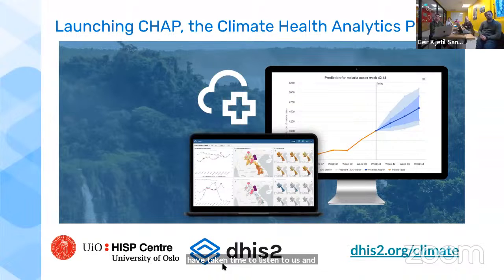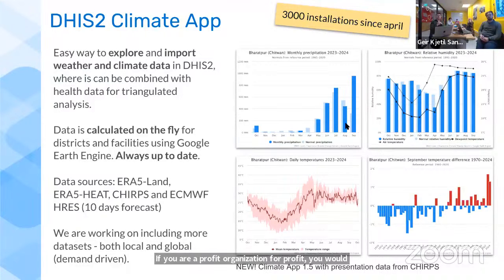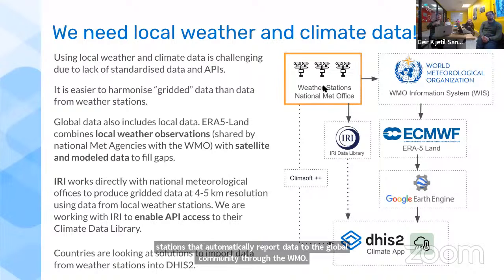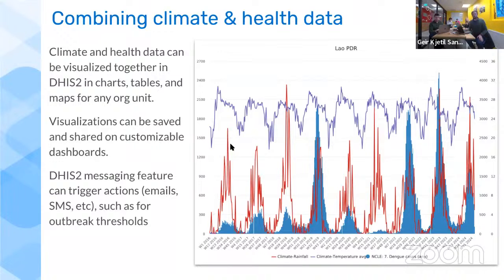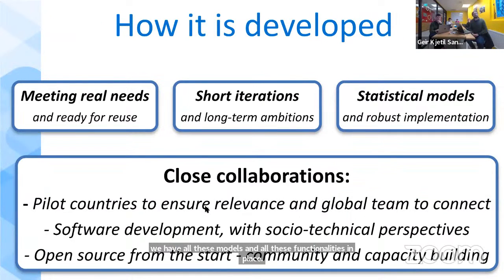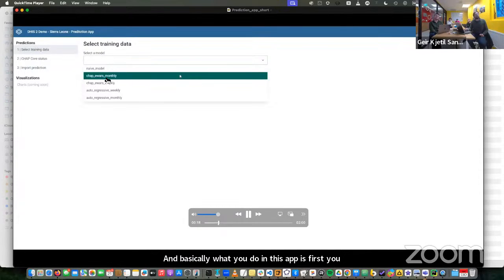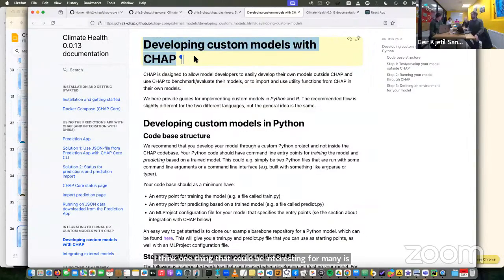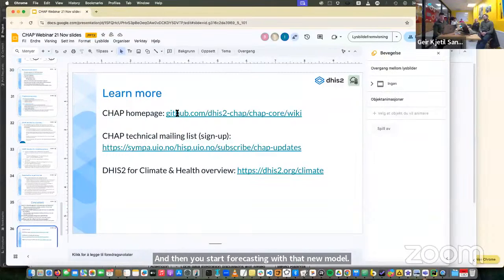CHAP Launch Webinar: Predictive modeling & climate-sensitive disease forecasting in DHIS2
Join the HISP Centre at University of Oslo for the public launch of the CHAP platform!

CHAP (Climate Health Analytics Platform) is an open-source software platform for climate and health data harmonization and climate-sensitive disease forecasting that allows you to access, import, train, tune, run, assess, and share predictive models. CHAP is developed by HISP to integrate with DHIS2 -- as well as for use with other data sources -- and is currently undergoing testing in several countries through the DHIS2 for Climate & Health project.

In this webinar, we will give an overview and demonstration of CHAP and related DHIS2 tools (Climate App and Prediction App), an update on the current status of the development and implementation of CHAP, and opportunities to get involved and leverage CHAP for your projects.